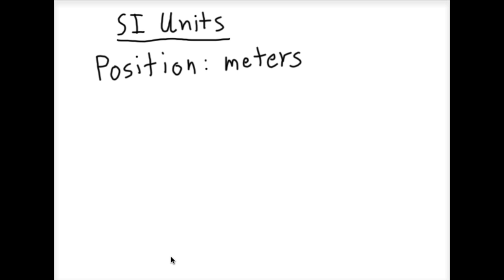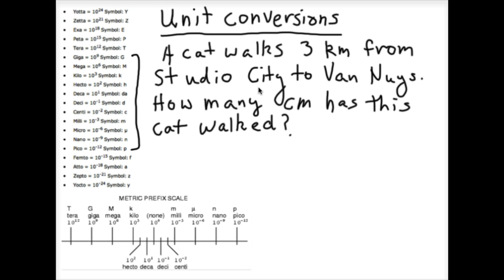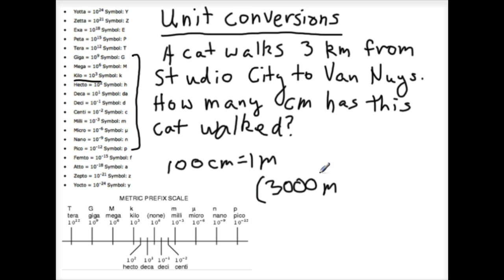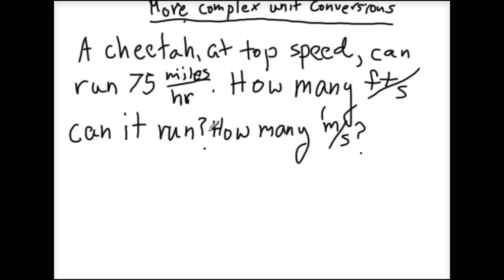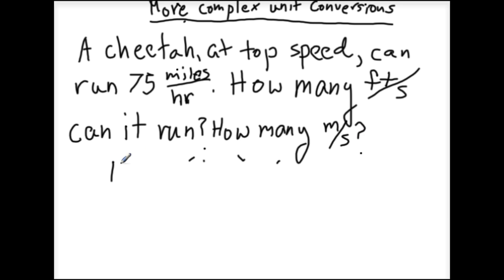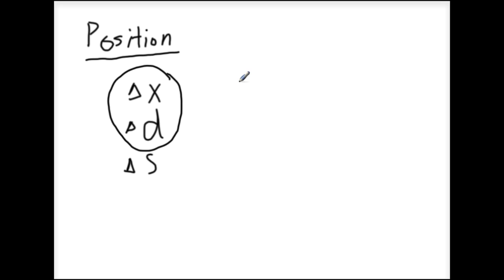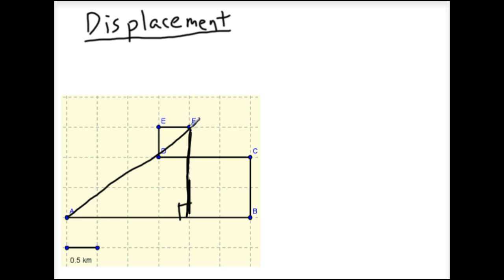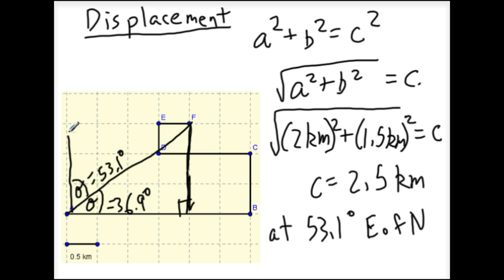Physics Clip #1: Unit conversion, displacement, distance